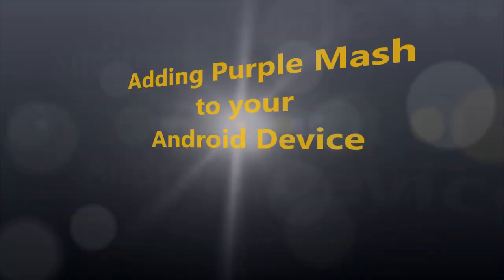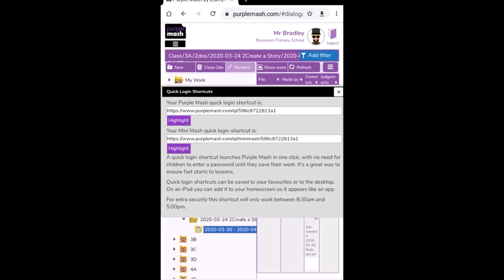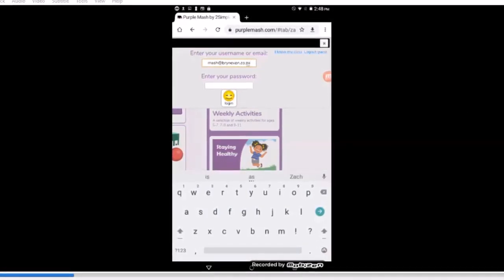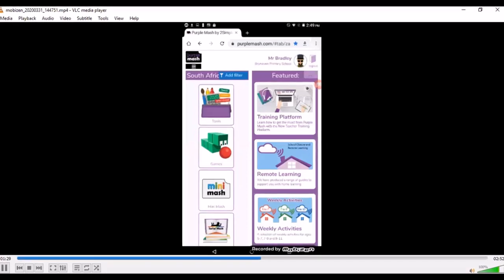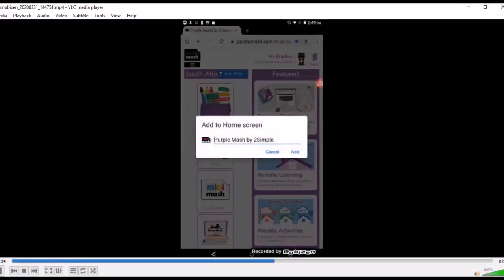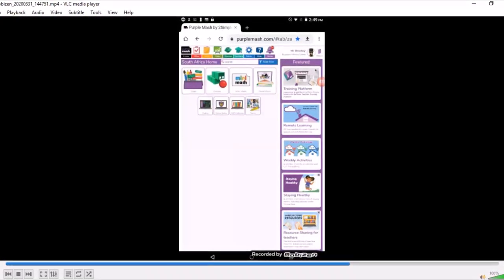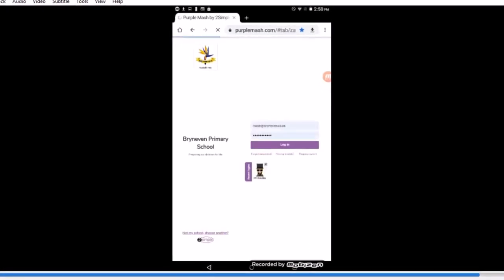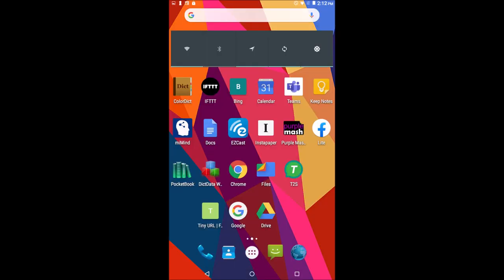Erin Bradley shows how to load Purple Mash to your cell phone or tablet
In this video we show you how to add a Purple Mash shortcut to the home screen of your Android device. This is in preparing to feed teaching and learning through to the school.

Mr Bradley teaches for the Gauteng Department of Education. Mr Bradley teaches at Bryneven Primary School. This is a public school in Bryanston, Johannesburg, Gauteng, South Africa. Bryneven Primary has introduced coding dynamics -using Purple Mash- since 2017.